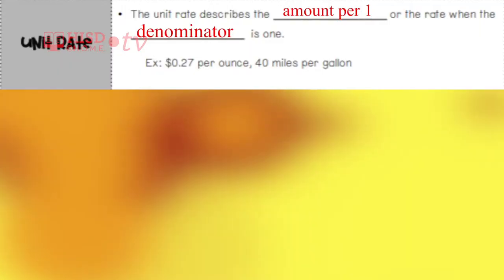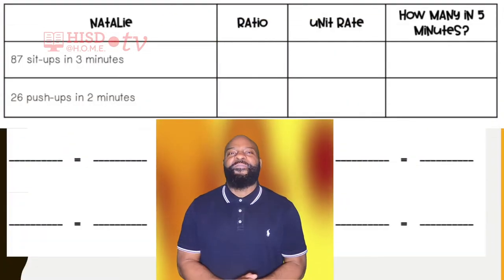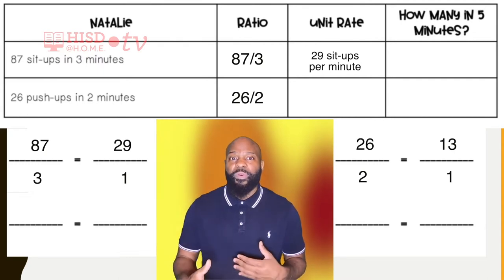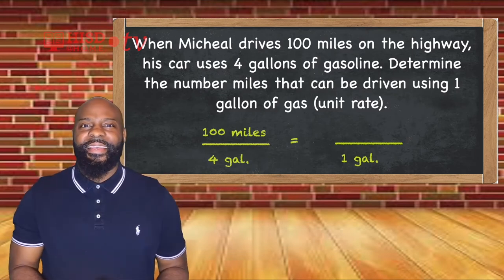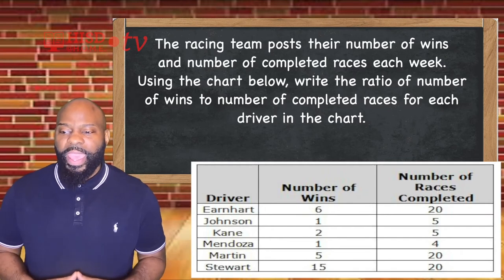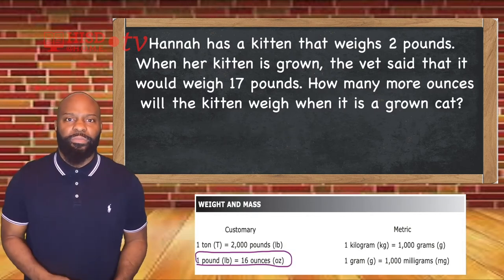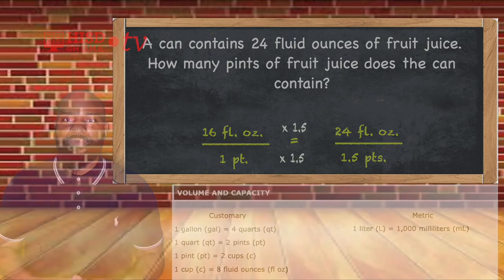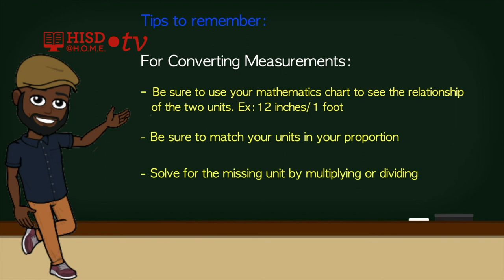MS Math Unit Rates and Converting Measurements Week of March 1 Jason Jones TRT30 12